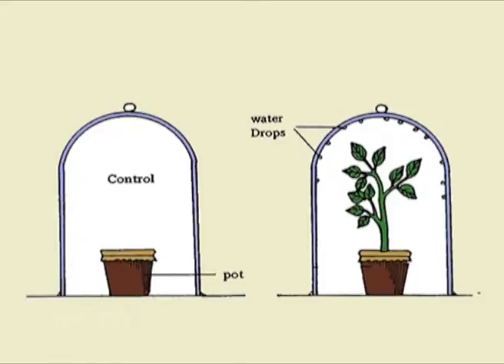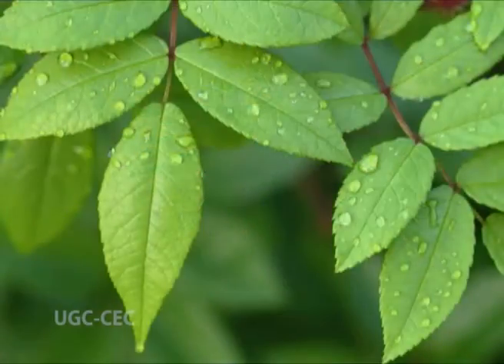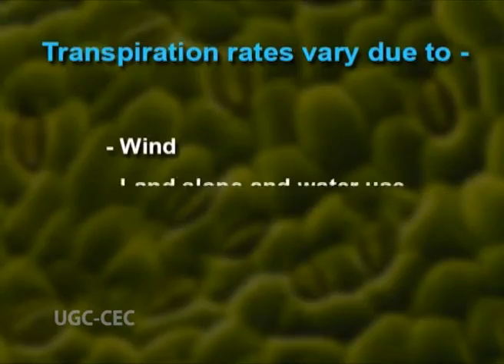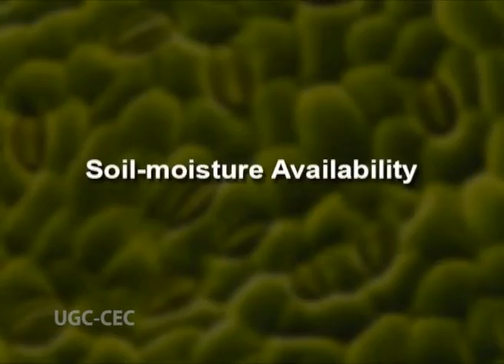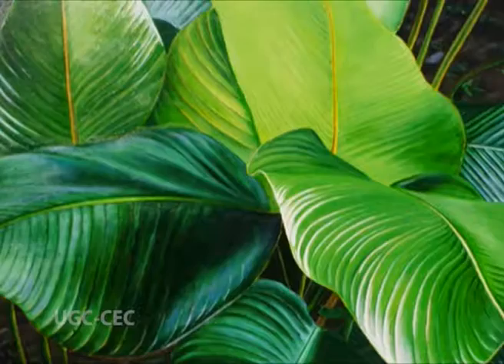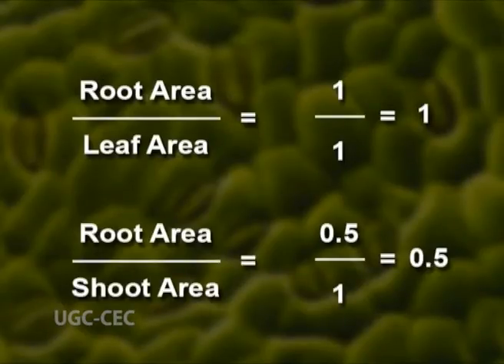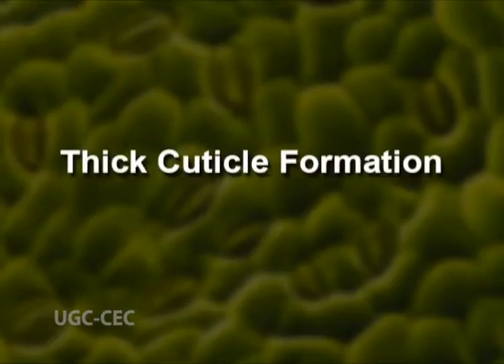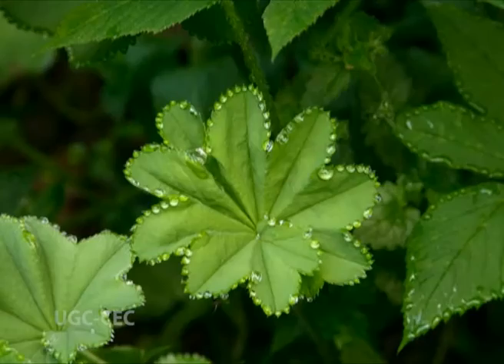Transpiration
Subject: lifescience

Courses: 2nd year / paper 3